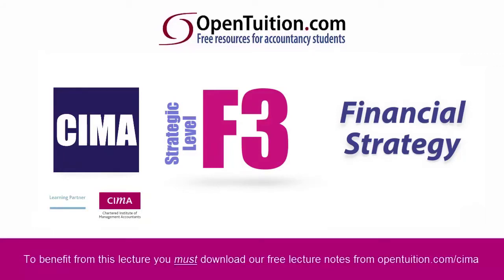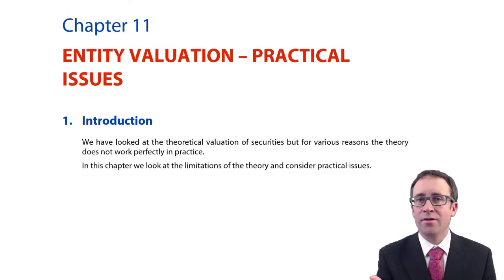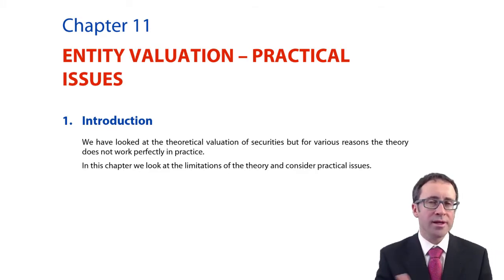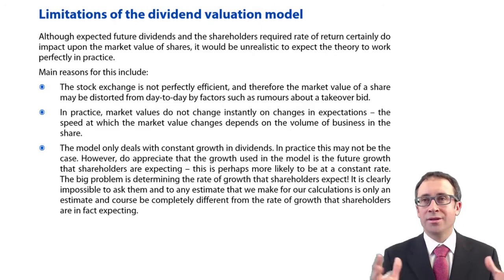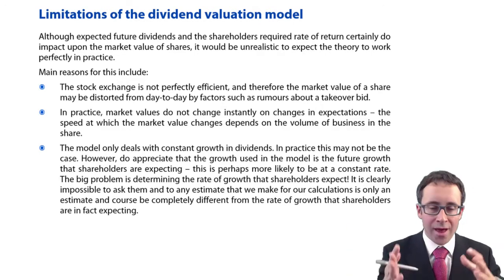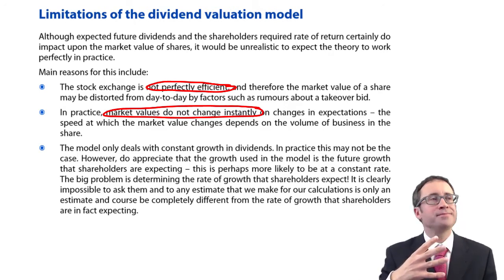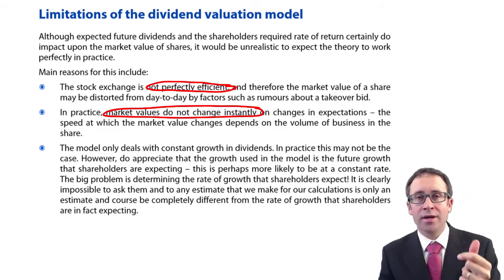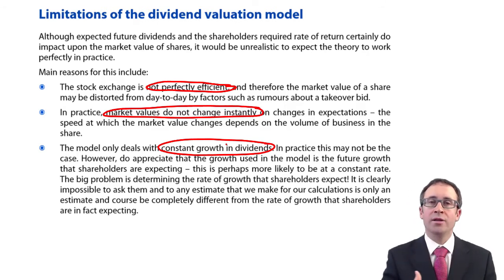CIMA F3 Entity valuation - Practical issue (introduction)